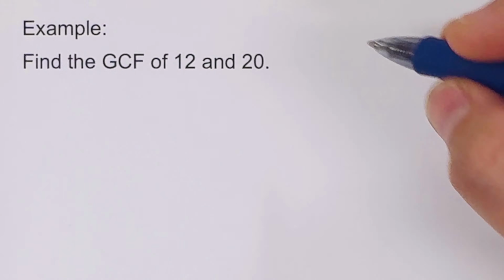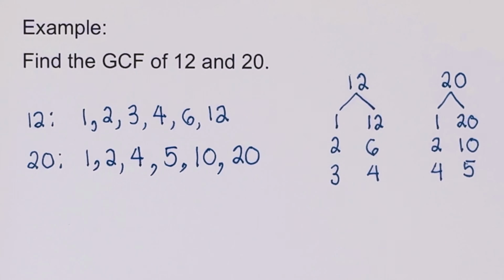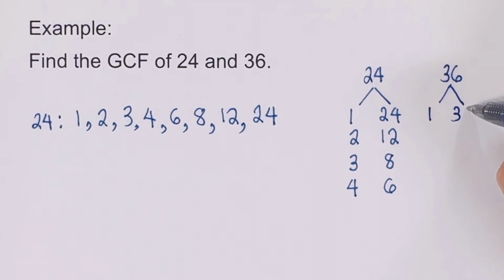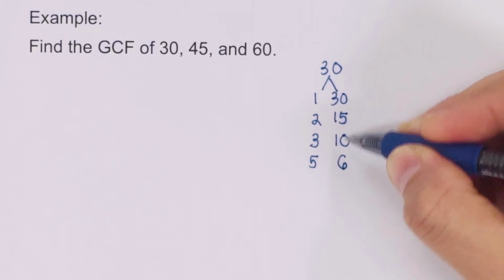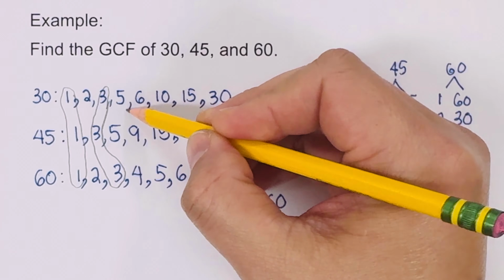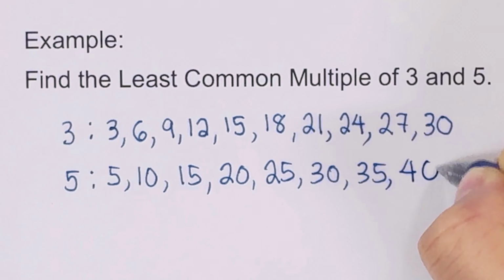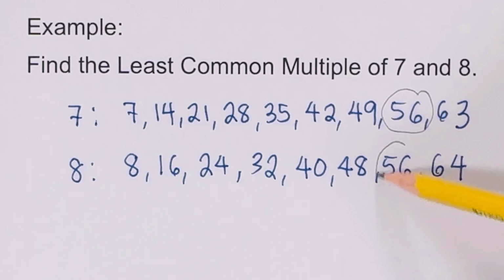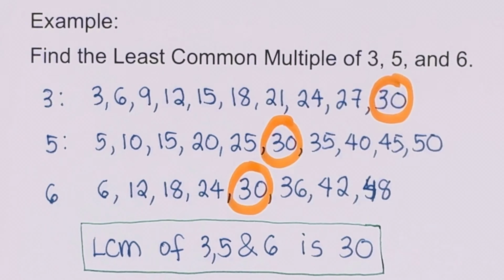What is the Difference Between GCF and LCM???